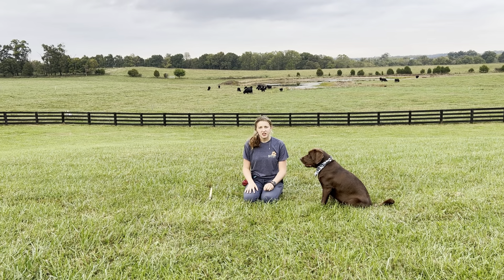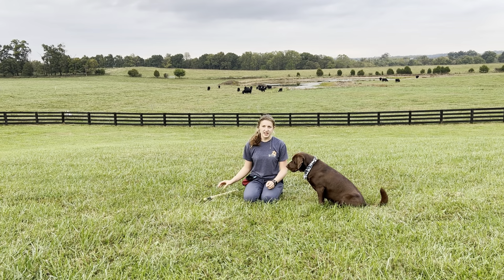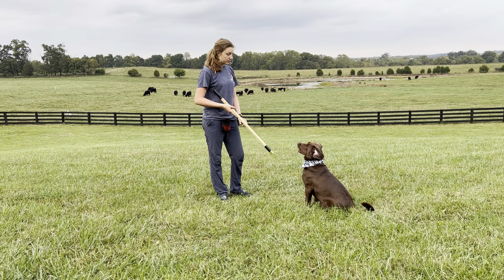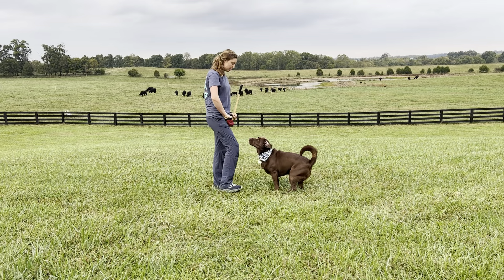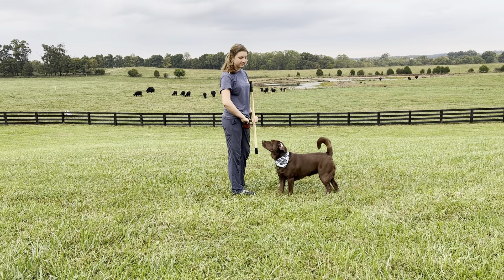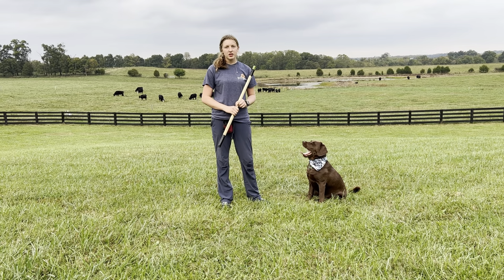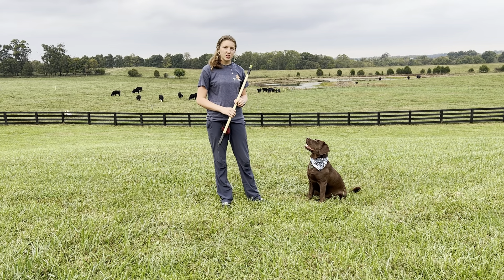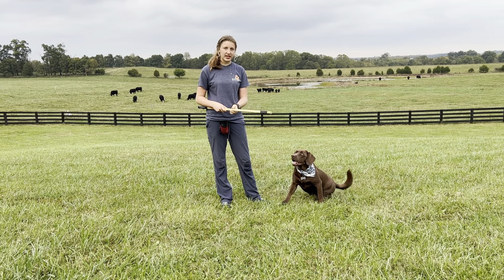Targeting- Teaching your dog how to touch a target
Teaching your dog how to touch a target is a simple trick that your dog will love to learn! Using positive reinforcement methods makes it fun for you and your pup! Join me as I show you how I train my dogs to touch a target!